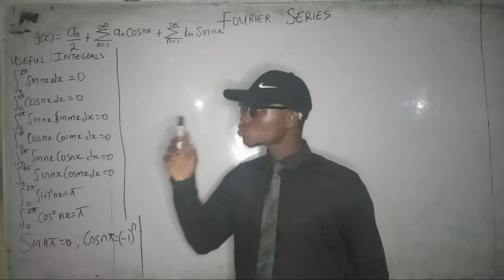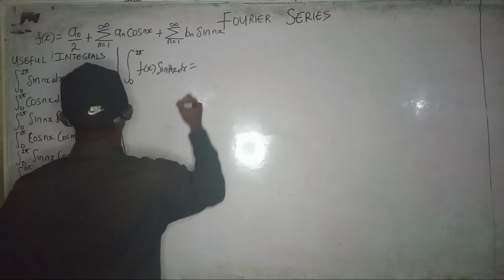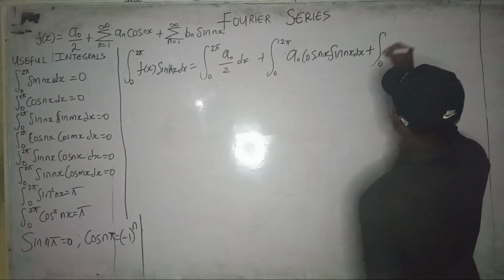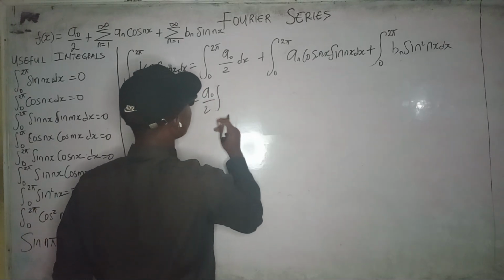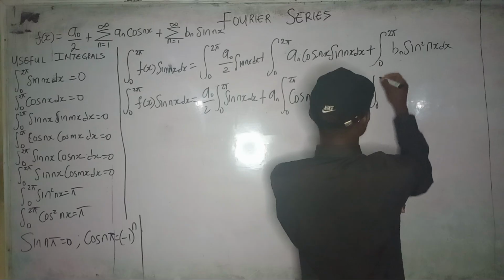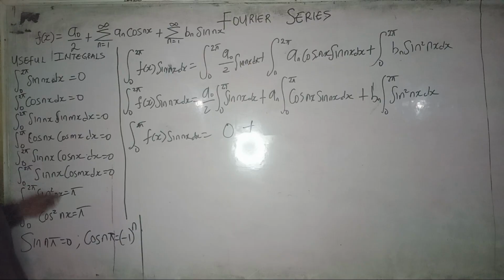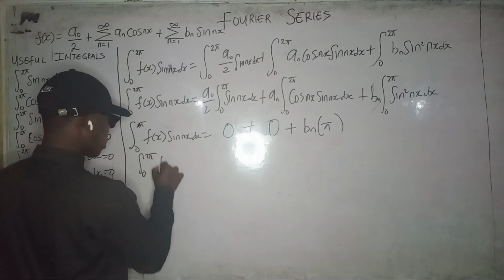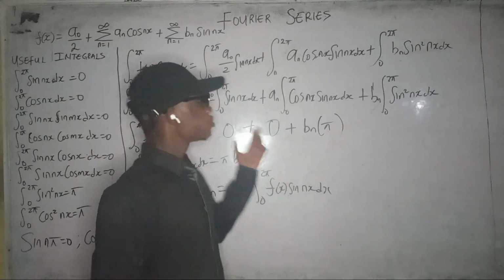PROVING THE CO-EFFICIENT OF Bn IN FOURIER//FOURIER SERIES